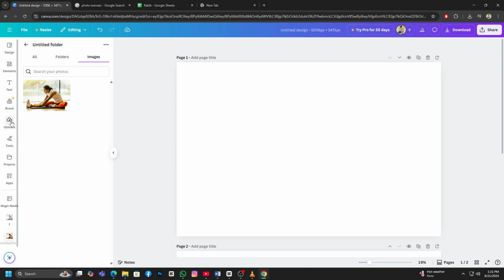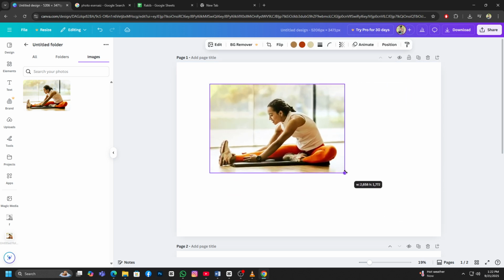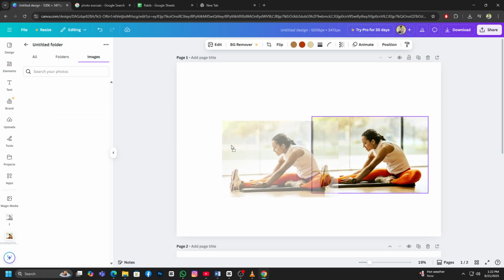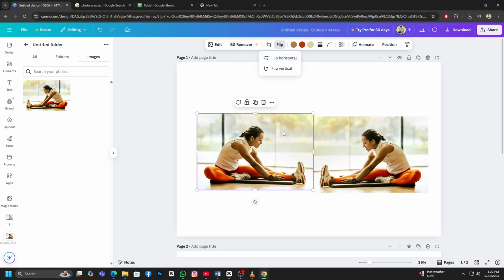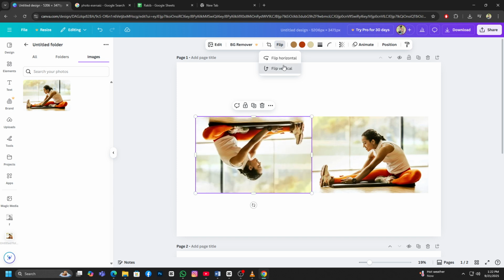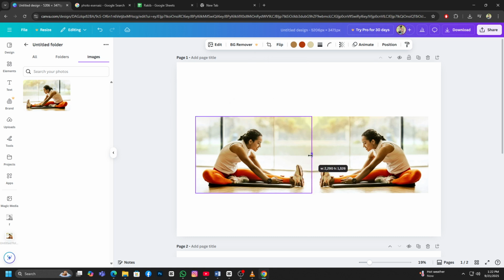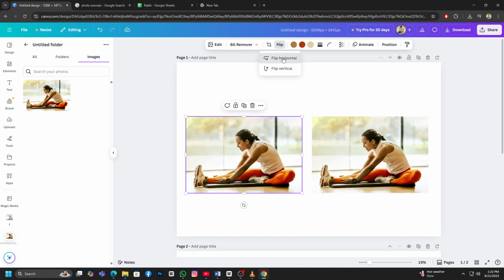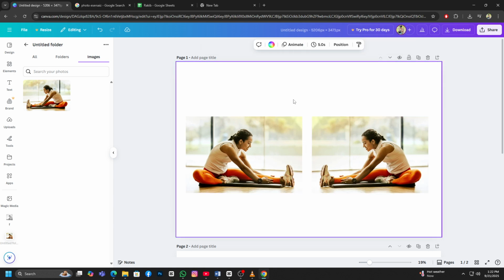How to Invert an Image in Canva - 2025 (fast & Easy)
How to Invert an Image in Canva '
In this video, you’ll learn How to Invert an Image in Canva step by step. Whether you want to flip colors, create a mirror effect, or adjust your photo design, this Canva tutorial will guide you through the simple process. Perfect for beginners looking to edit images, customize graphics, and enhance their Canva projects with ease.